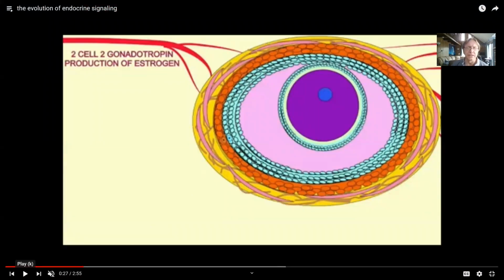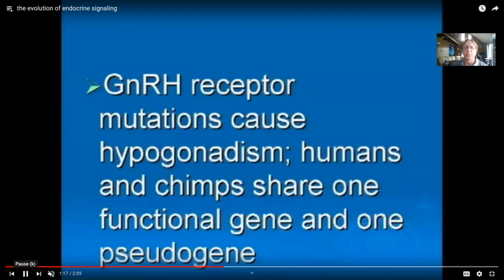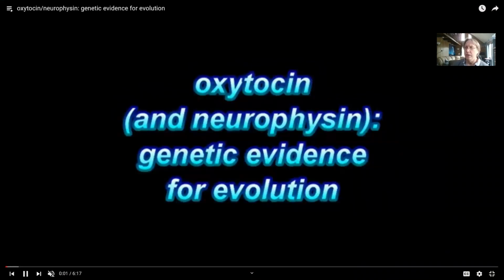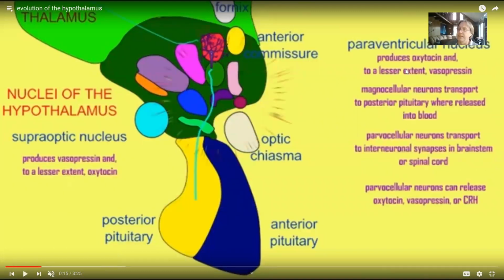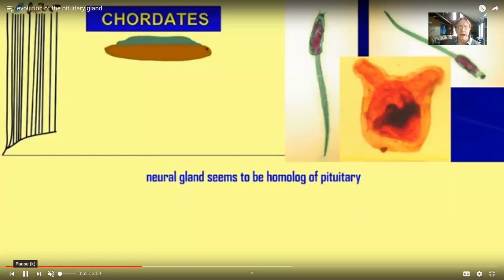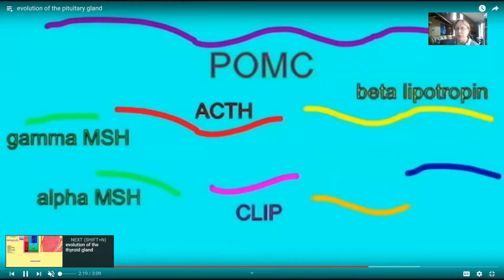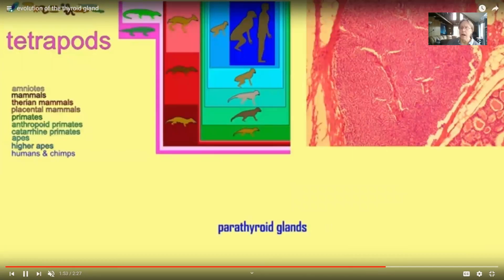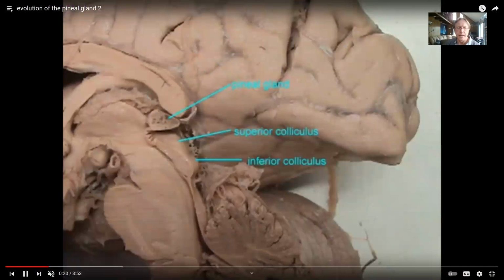VERTEBRATE ENDOCRINE SYSTEMS